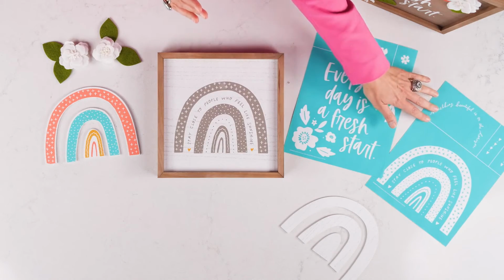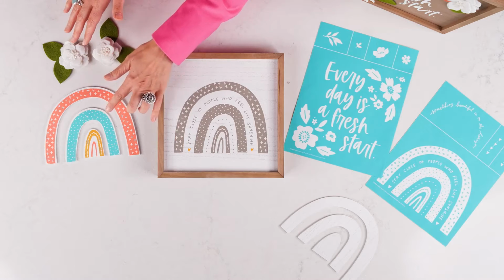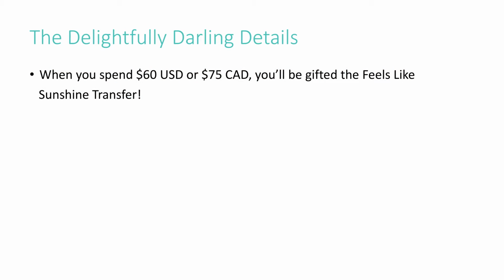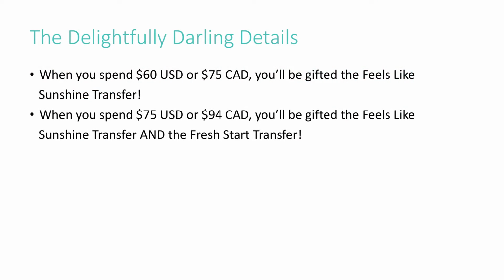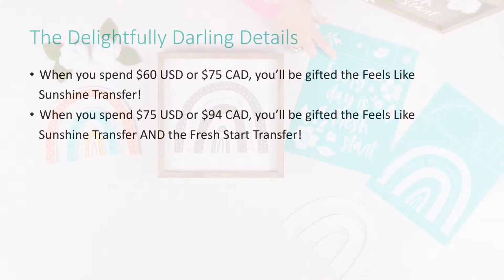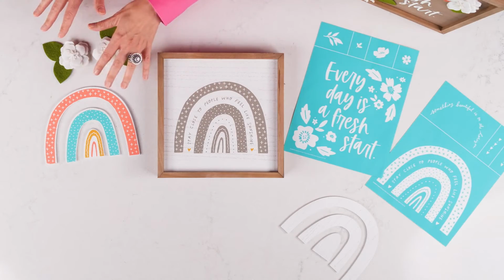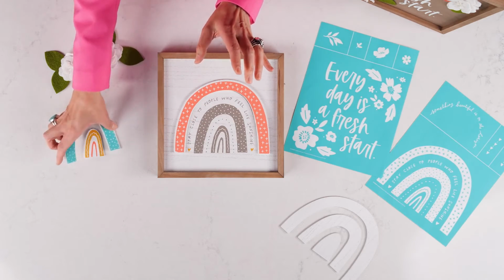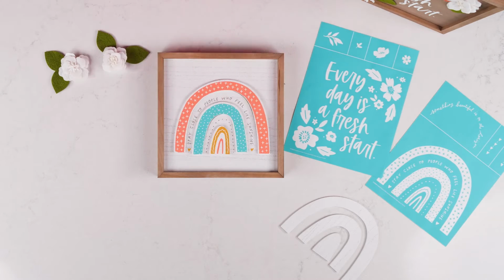2022 Creative Kickstart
Who’s ready for a Creative Kickstart?! From January 10–31, 2022, you can earn free gifts with qualifying purchases. Get a peek at Chalk Couture’s™ three new and exclusive products featured in the January 2022 Creative Kickstart. The Feels Like Sunshine Transfer, the Fresh Start Transfer, and the Rainbow & Florals Add-On can all be yours absolutely FREE! for more details.

{peace} {love} {chalk}

Jill Hagner
Chalk Couture Premier Founding Designer